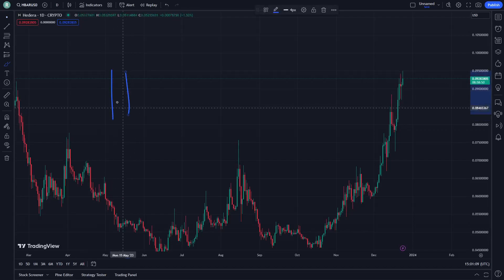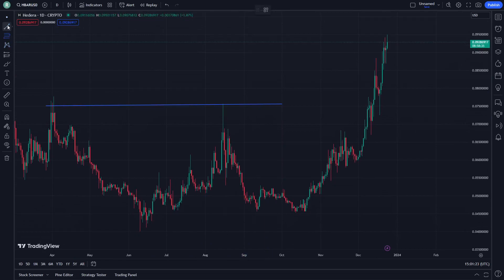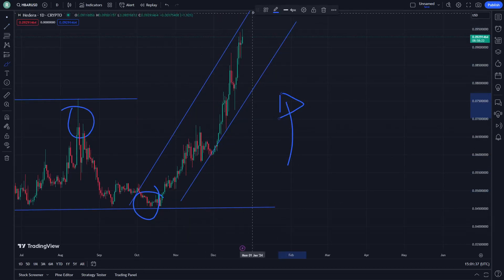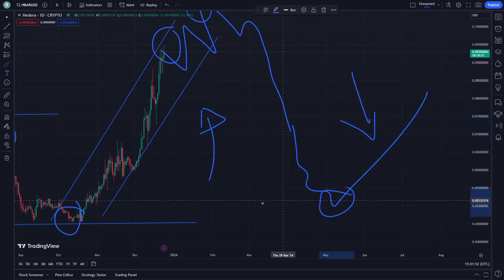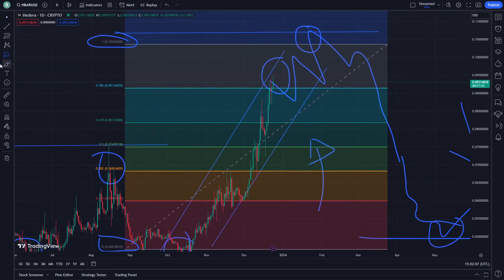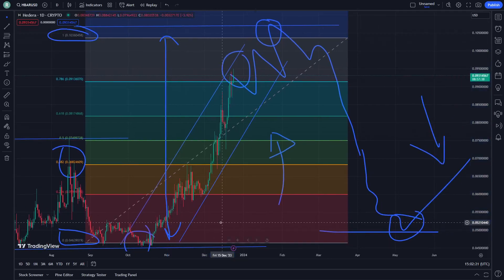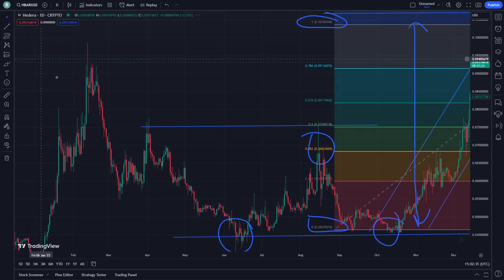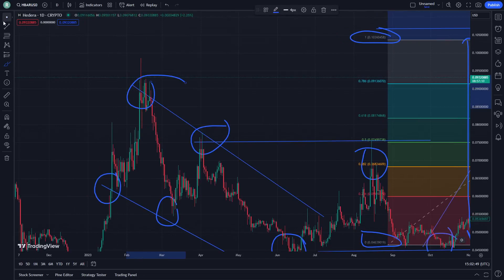HEDRA HBAR Price Prediction News Today 24 December